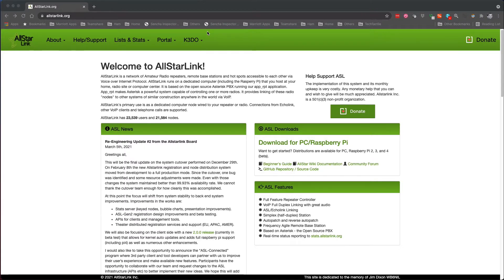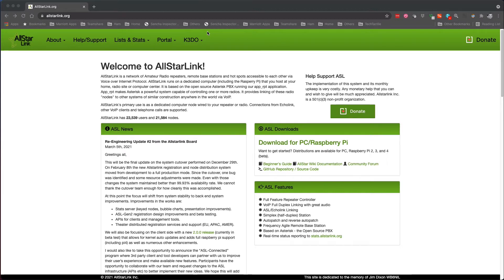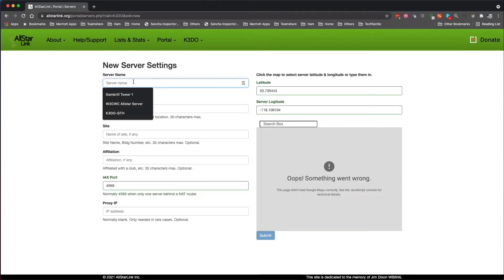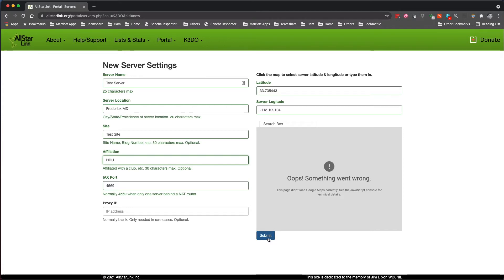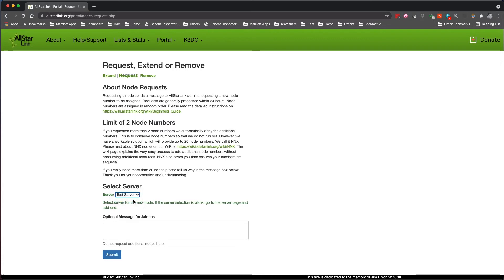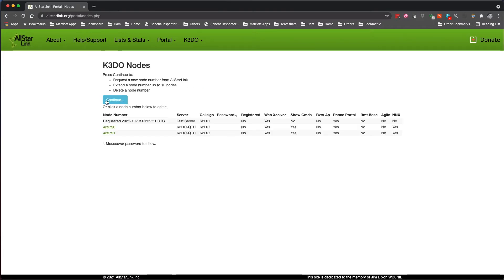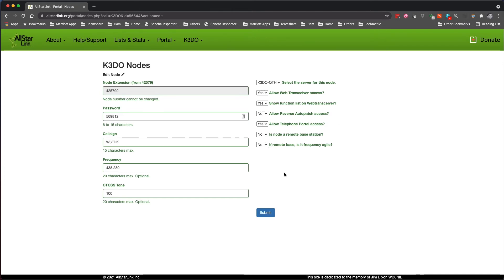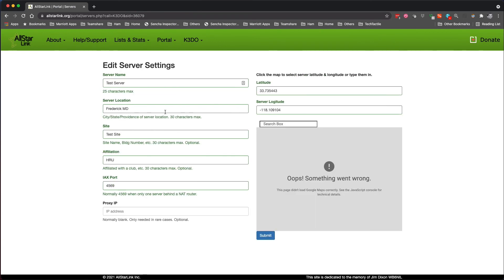Create an Allstar Node quickie - S1Q4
This is a very short video walking you through the process of creating a server and a node for the Allstar network.

Before you can setup an Allstar node or hotspot, you first have to setup a server and create a node for that server.  This video walks through the process of creating the server and requesting a new node assignment.

We created this video because we are going to release some videos about setting up a Shari hotspot and other videos related to Allstar and Echolink.

If you do not yet have an account on Allstar, we created this video to walk you through the process of creating an account